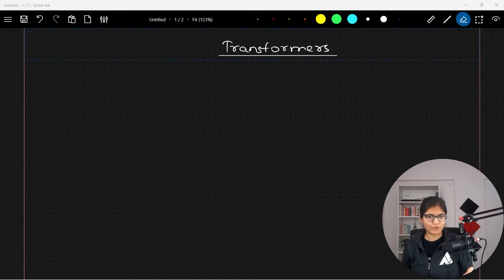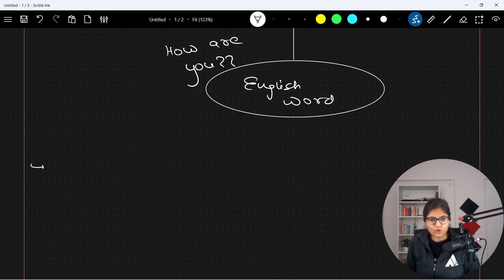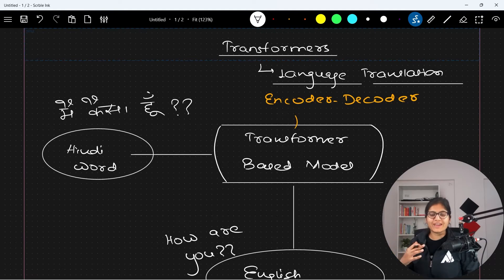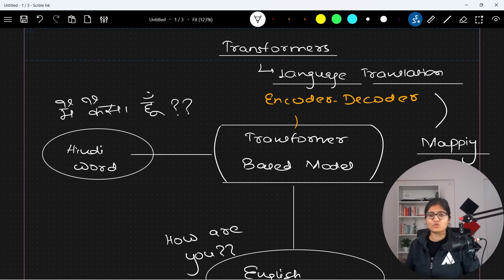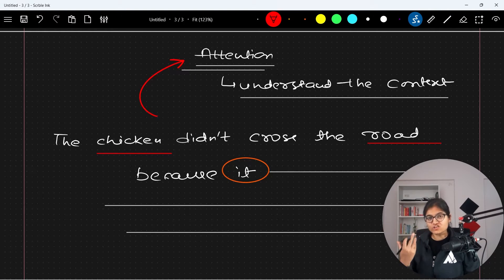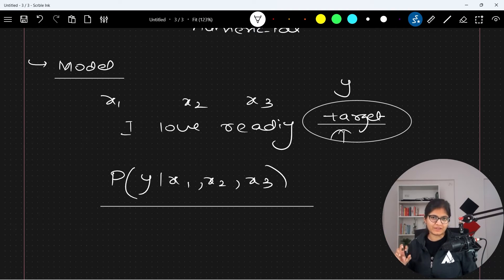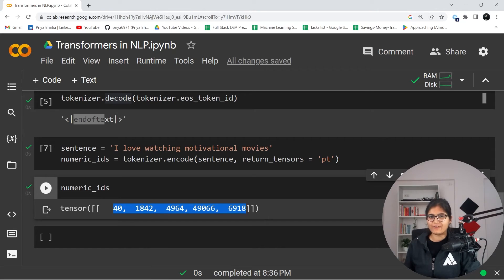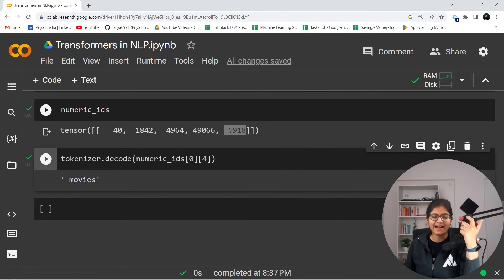Transformers in NLP | GeeksforGeeks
Transformers are a type of deep neural network architecture that has become popular in natural language processing (NLP). One of the most well-known transformer-based models is the BERT (Bidirectional Encoder Representations from Transformers) model.

The main advantage of transformers is their ability to model long-range dependencies in sequential data, such as text.